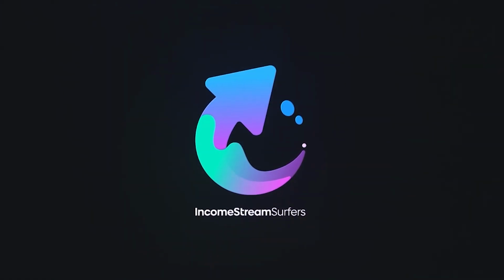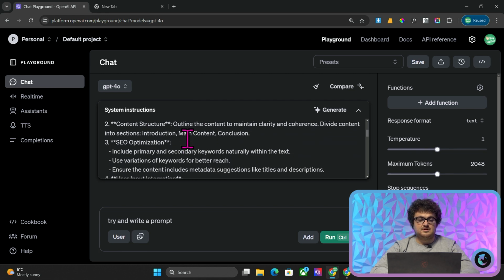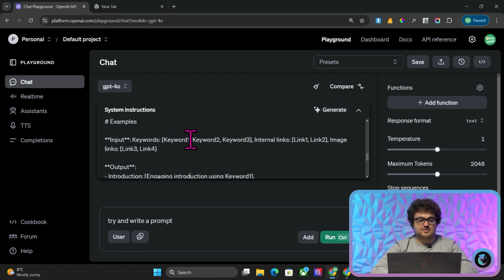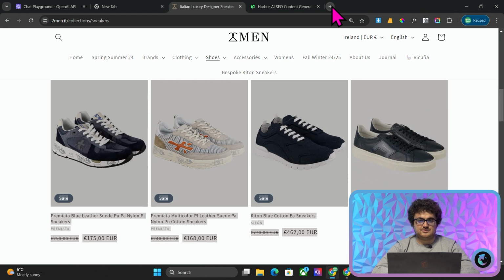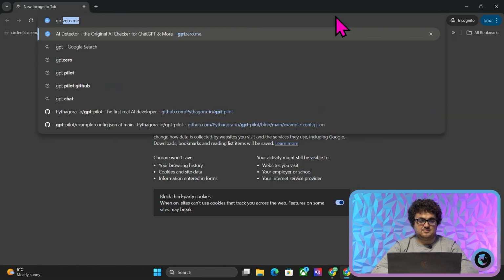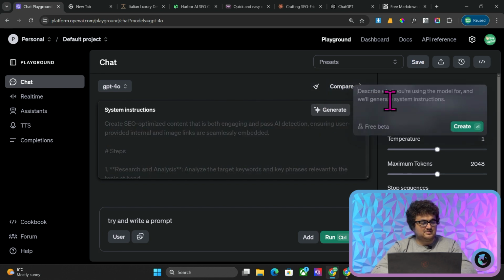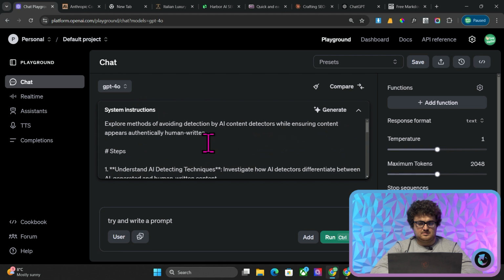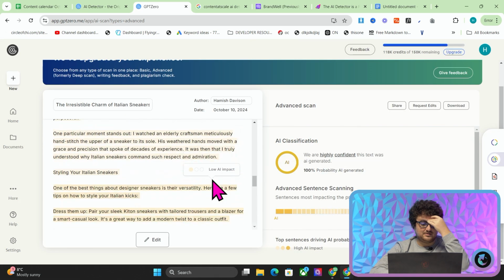The NEW ChatGPT Feature NO ONE Is Talking About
Let’s test out the new prompt engineering system built into OpenAI’s playground

This prompt generator will allow you to generate powerful prompts to take your content creation to the next level - without learning all about prompt engineering

This is a powerful new prompting method where we can now start to build epic prompts without a lot of effort and a lot of time consuming prompt engineering

I thought this was an interesting new concept to talk about

Hamish